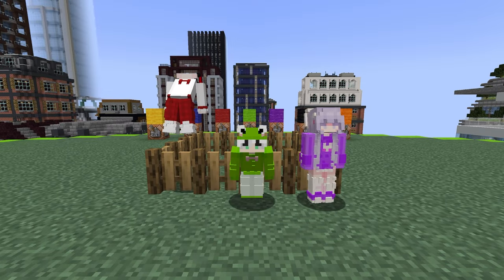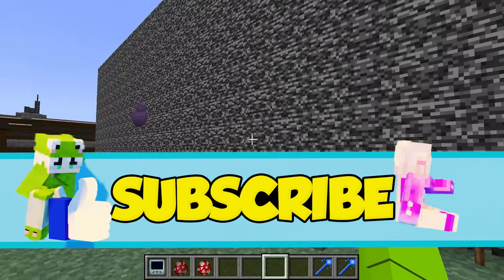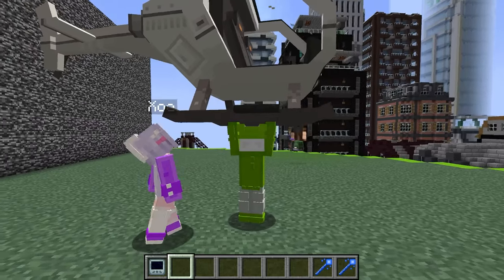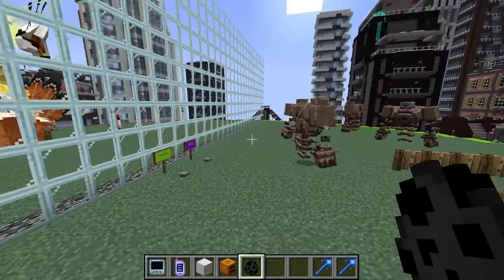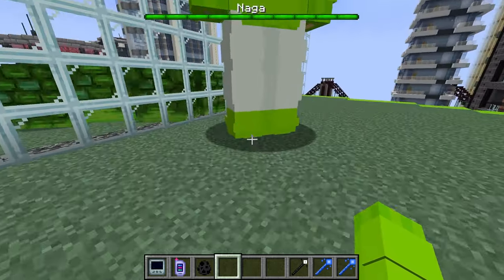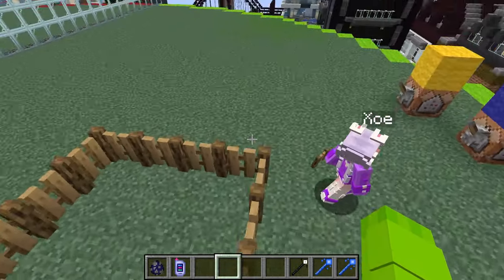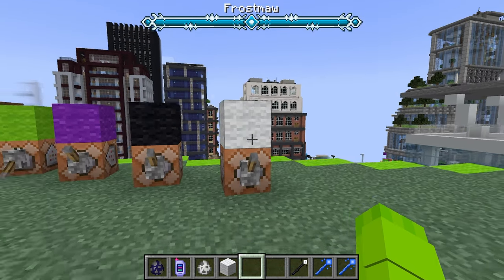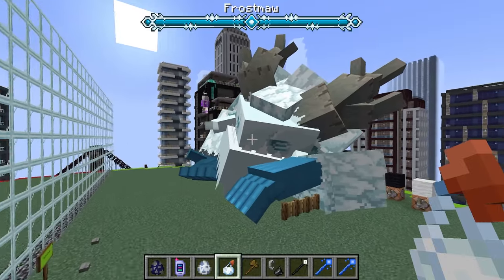MOB BATTLE, But You Can ONLY Use ONE COLOR!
Today we are doing a MOB BATTLE, But You Can ONLY Use ONE COLOR! Who will get the best mobs? Watch to find out!